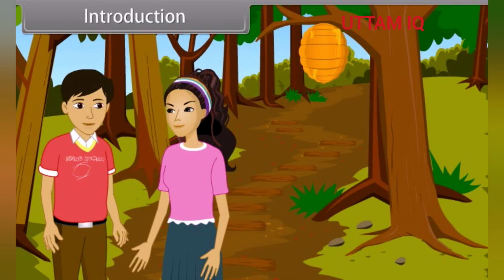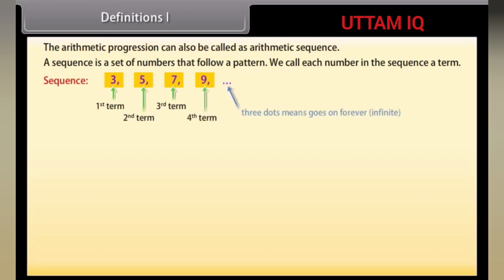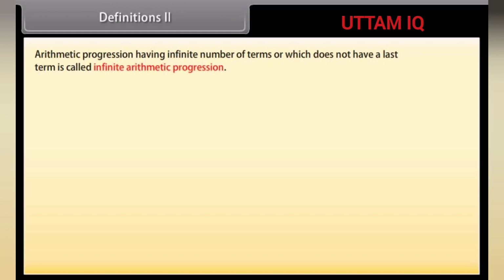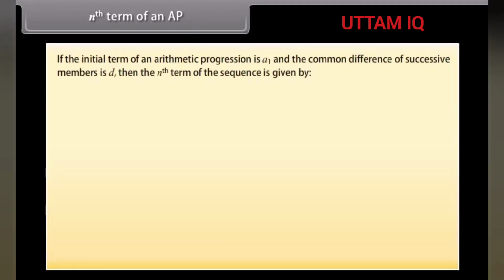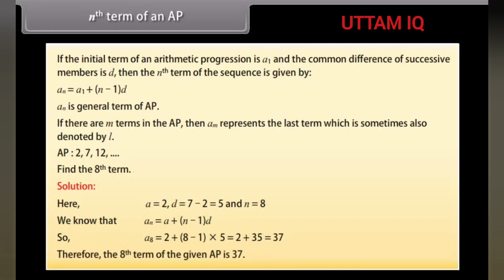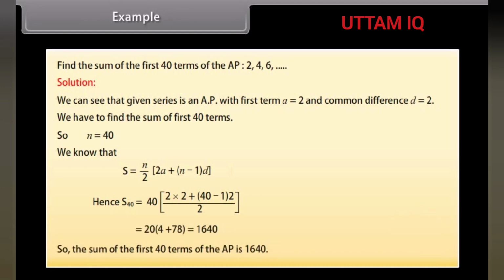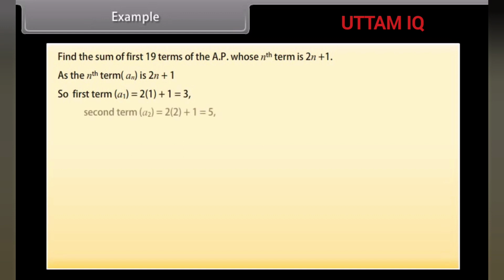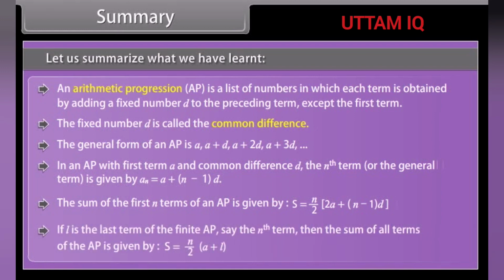Arithmetic Progressions | NCERT Board Exam 2022-23: Complete Guide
Arithmetic Progressions | Introduction | Class 10 Maths | Chapter 5 | NCERT Board Exam 2022-23